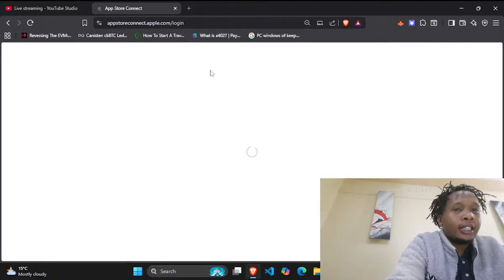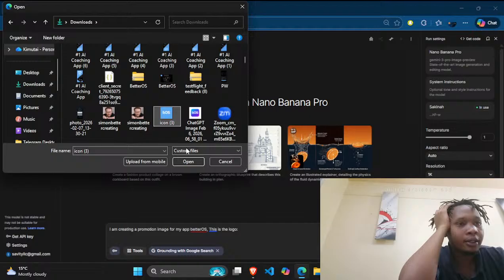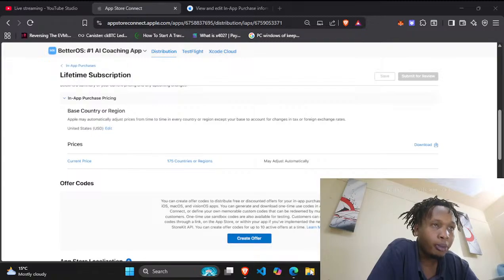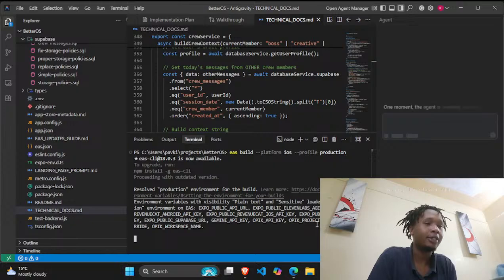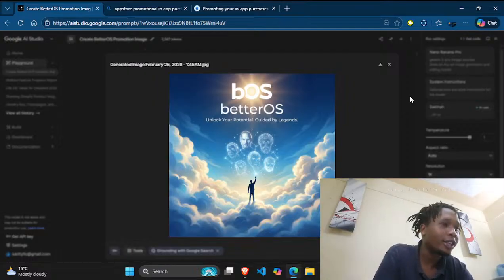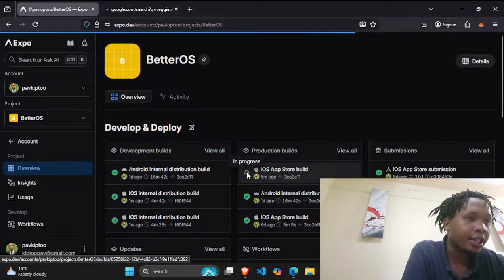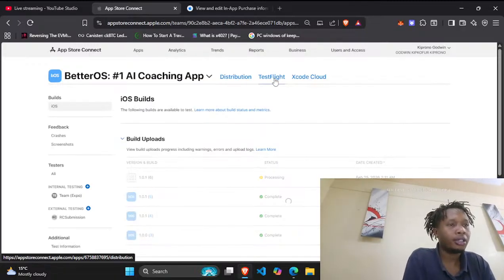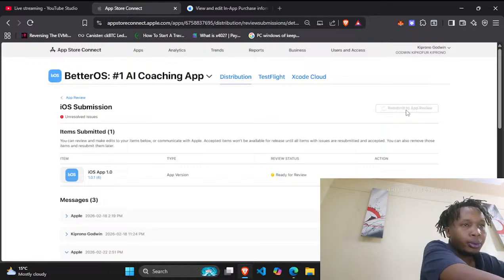irl stream resubmission to appstore (second rejection) - day 8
I'm on a mission to deploy my app to the app store, Day 8, My app was rejected for the second time, we are re-building and resubmitting